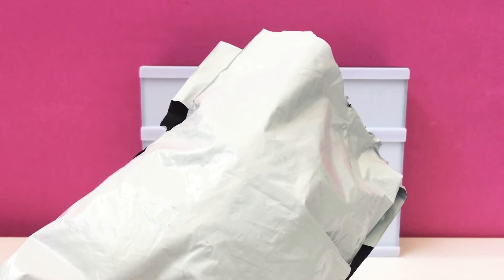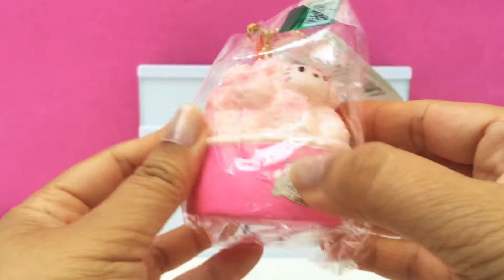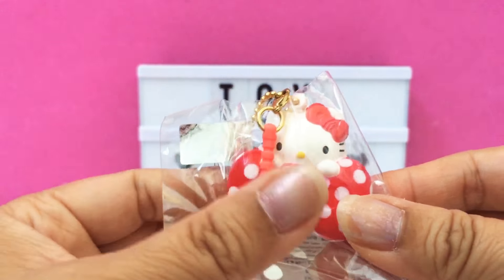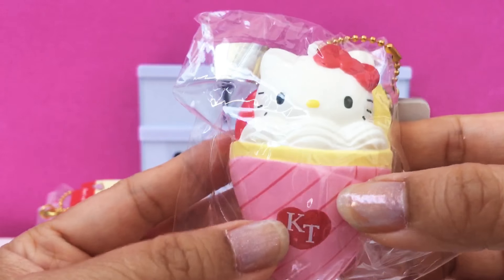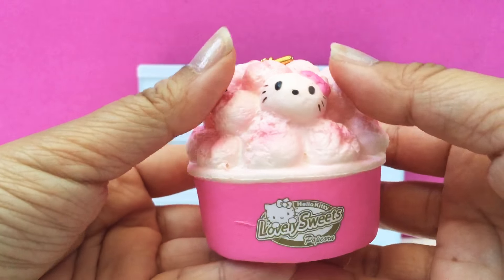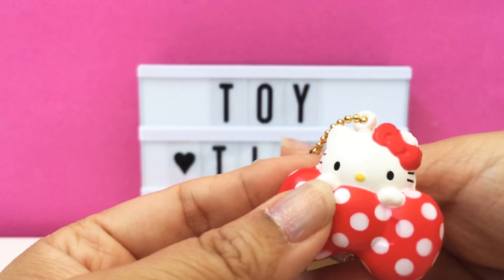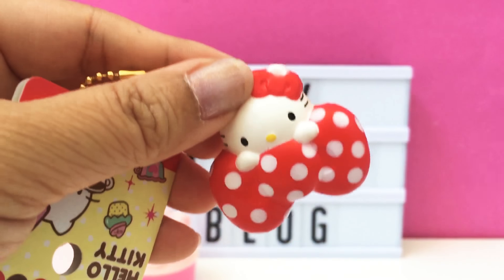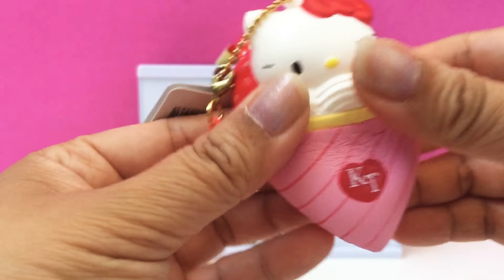Hello Kitty Squishies from AliExpress | Toy Tiny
We got a mini squishy haul of Hello Kitty squishies from AliExpress. See what we got in our order!